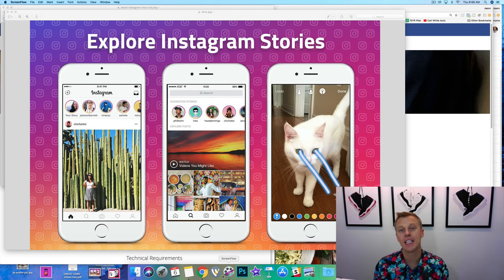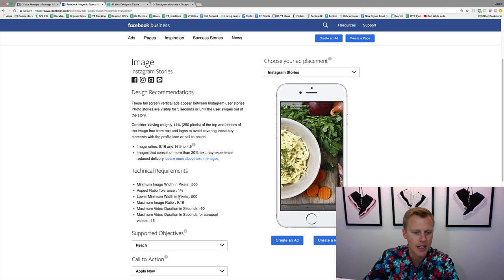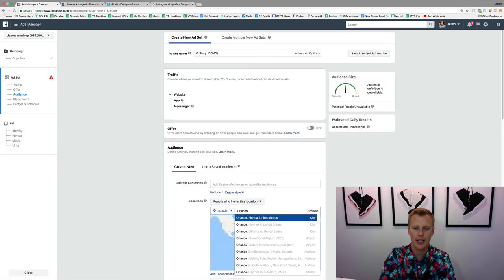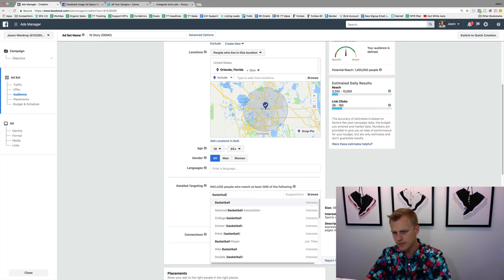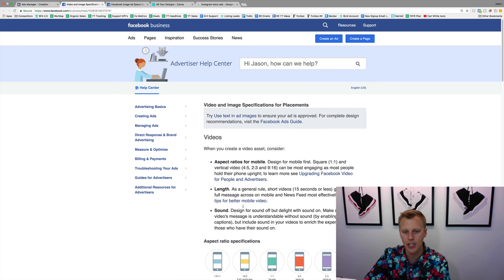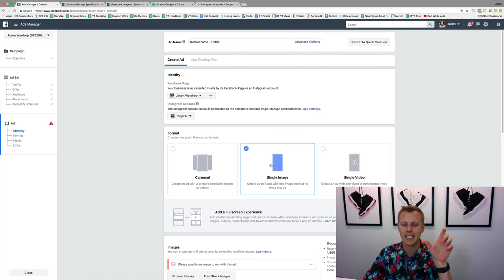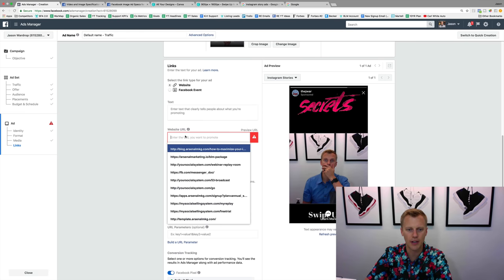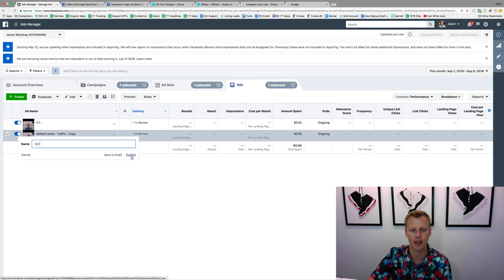💰Instagram Story Ads In 2023 | From Instagram Ads Beginner to EXPERT in One Video